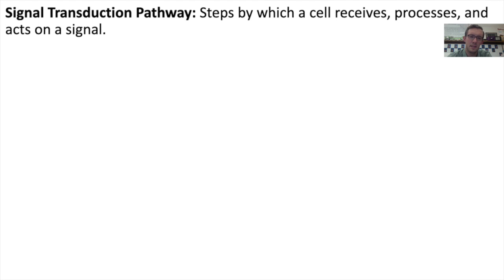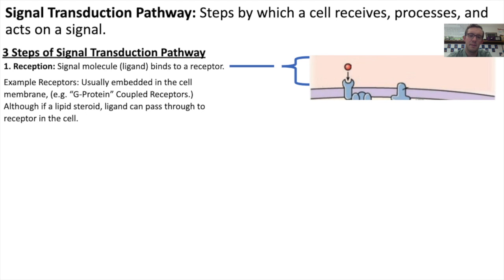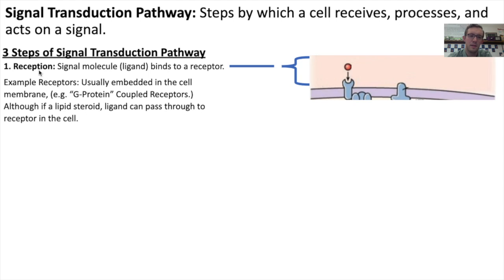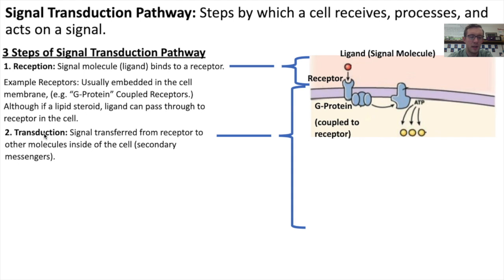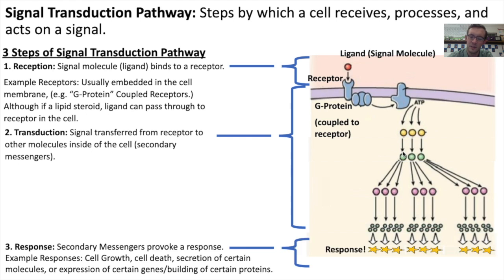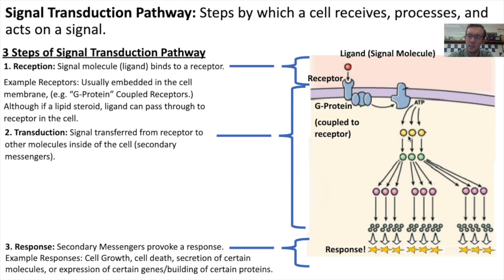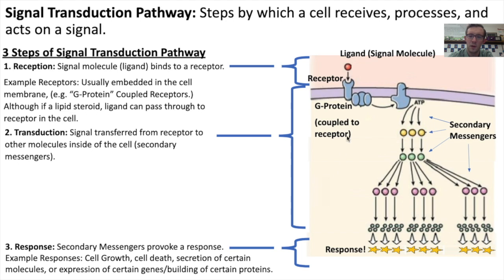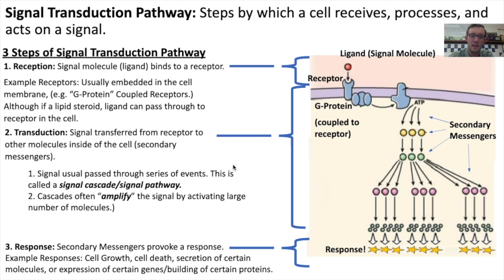Signal Transduction Pathways